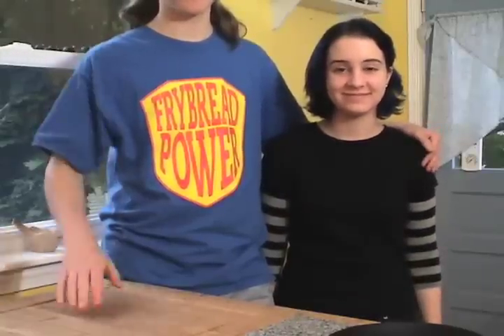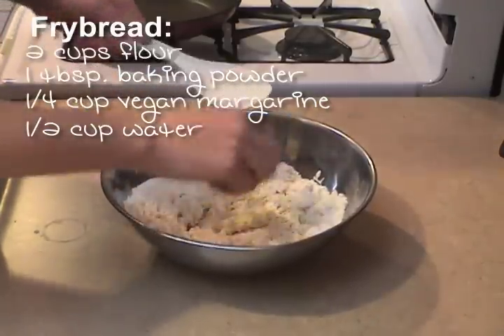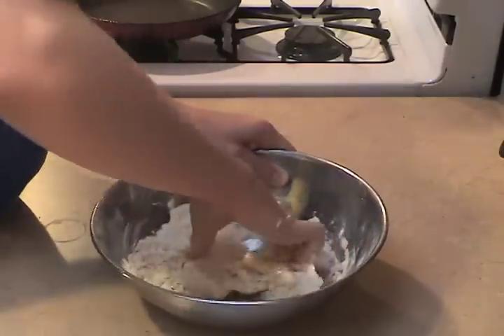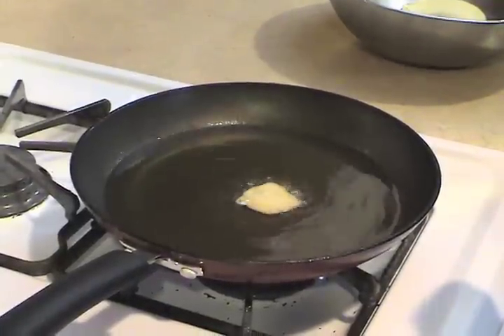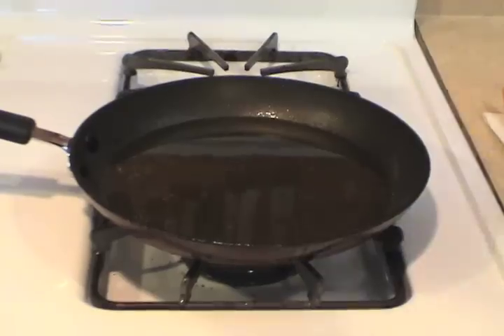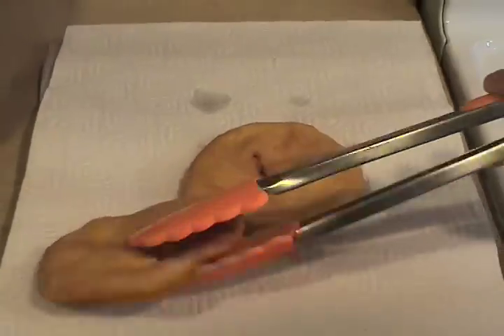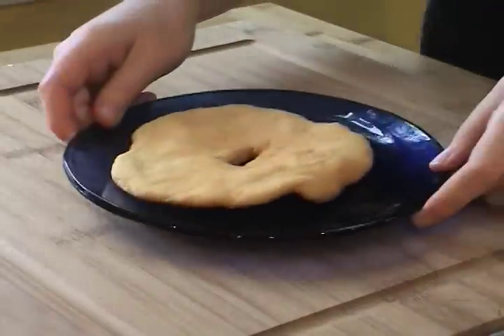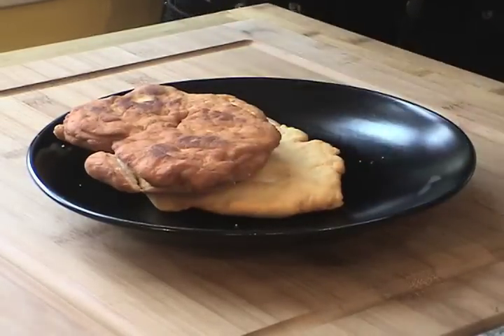Columbus Day PWND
Let's just call it "Pillaging Sea Pirates Day."